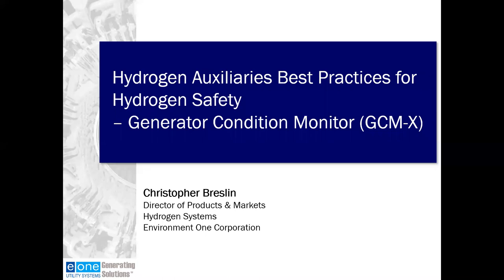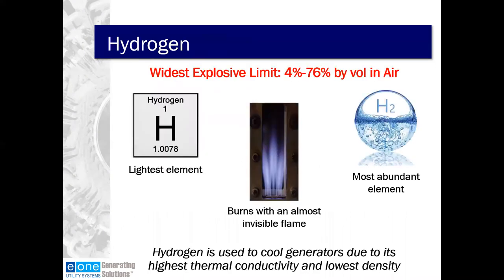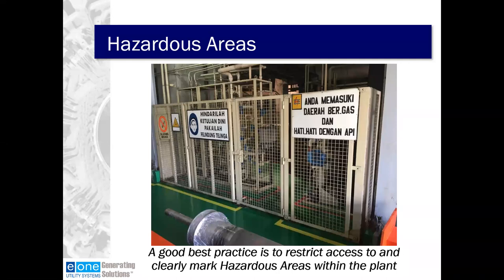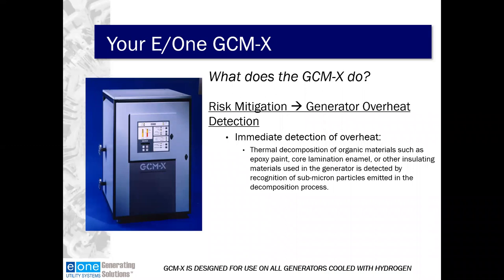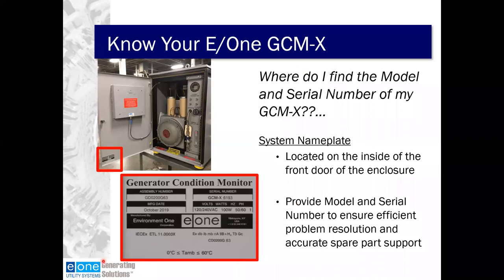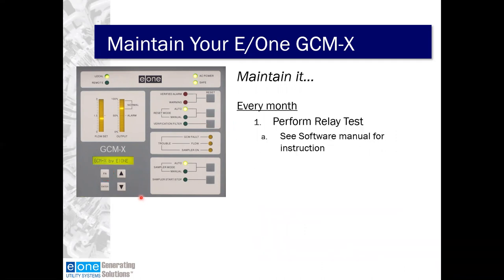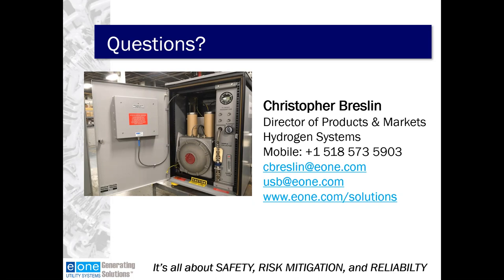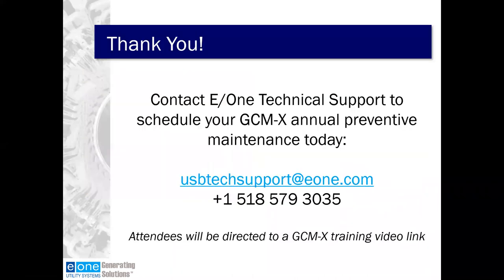Hydrogen Auxiliaries Best Practices for Hydrogen Safety: GCM-X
Webinar #3 in a series -- August 6, 2020

Corrective action prompted by early warning of generator overheating can mean the difference between a brief shutdown for minor repairs and a major overhaul involving weeks or even months of costly downtime.

We explore E/One’s Generator Control Monitor Explosion-Proof Design (GCM-X), which uses real-time detection to give early warning of generator overheating and potential failure. High concentrations of submicron particles (pyrolytic products) are produced whenever any materials within the generator are heated sufficiently to produce thermal decomposition. These "hotspots" can lead to catastrophic failure if not detected in a timely manner.

Building on more than three decades of proven field experience, and incorporating international requirements for hazardous area locations, the Generator Condition Monitor-Explosion-Proof Design (GCM-X) assures a new level in generator performance, reliability, and safety.